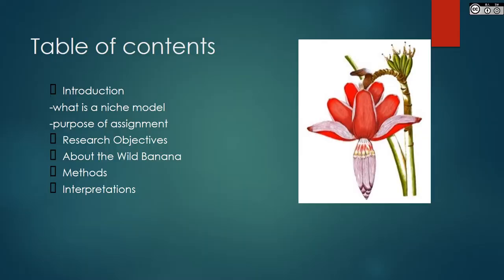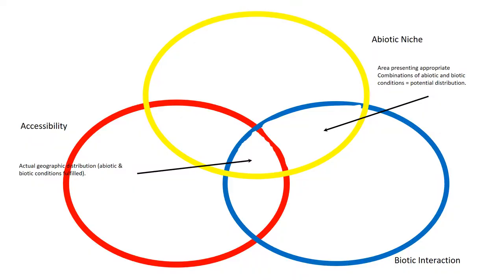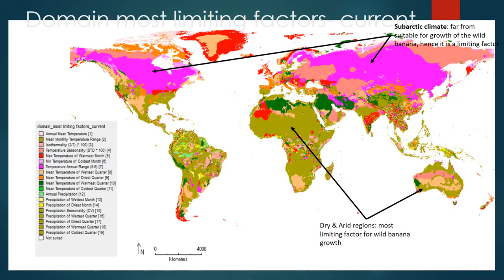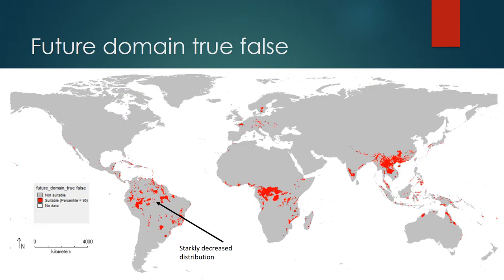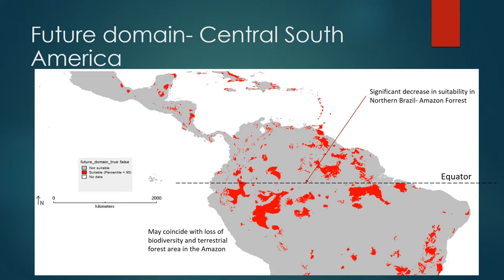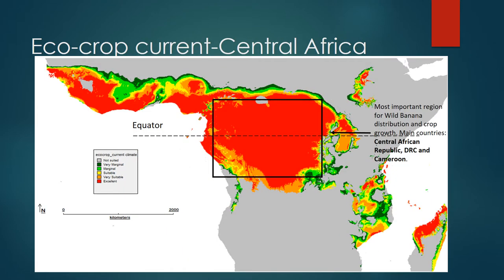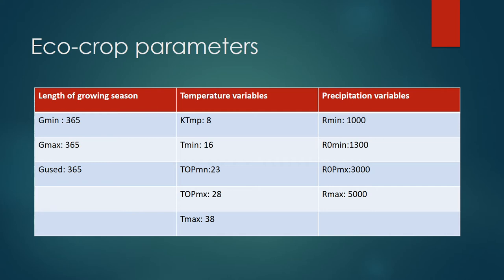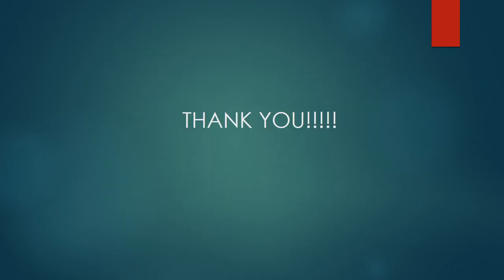The Wild Banana by T'Neal Naika 3771552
ESS 221 UWC
QARBON QAMBUS